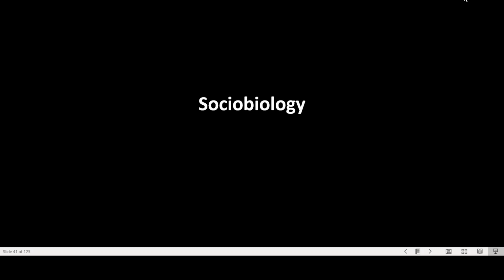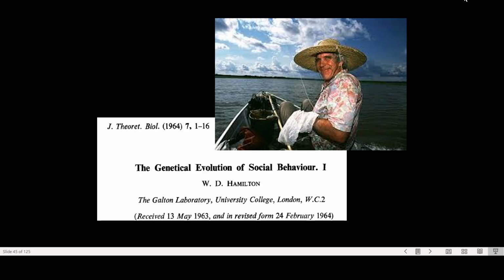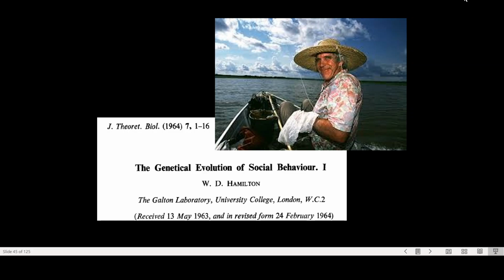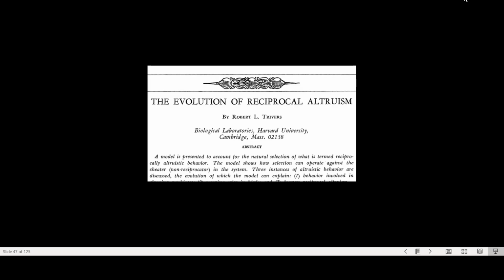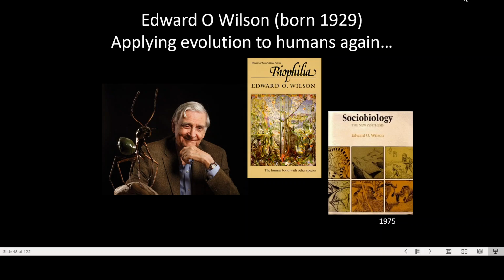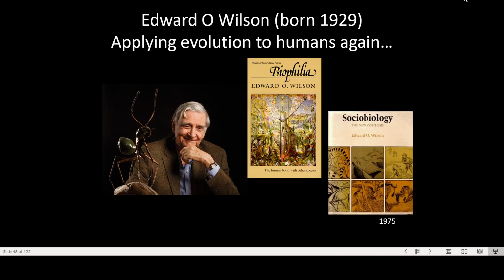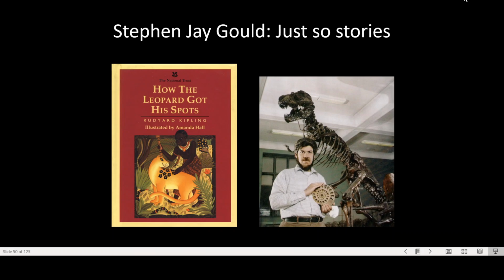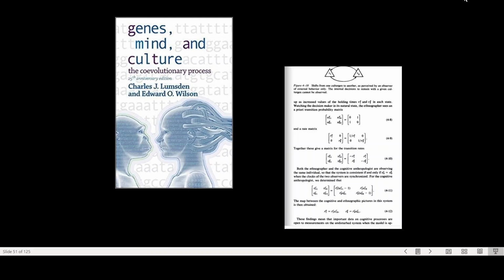Sociobiology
I discuss sociobiology and some of the major controversies around this movement.